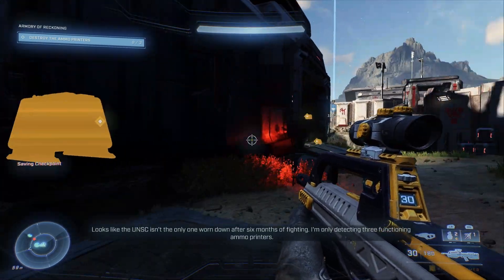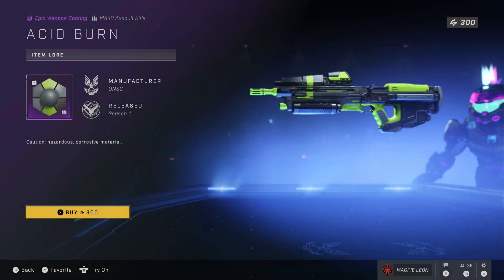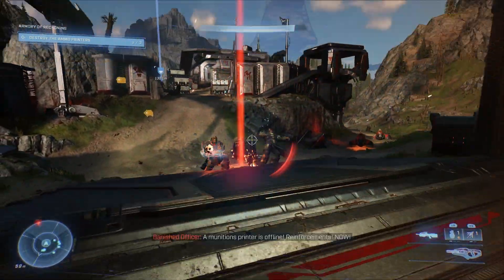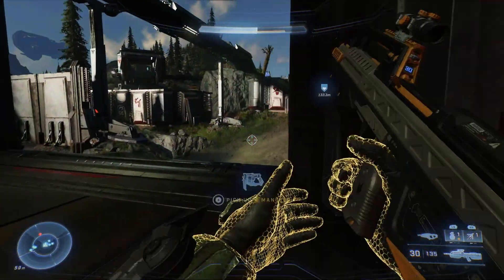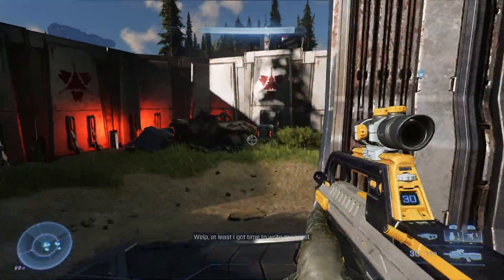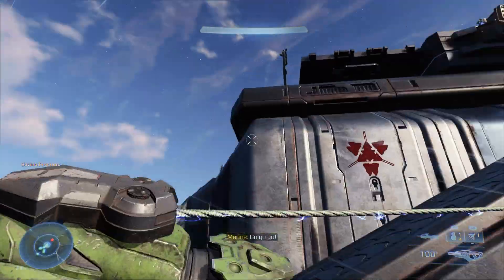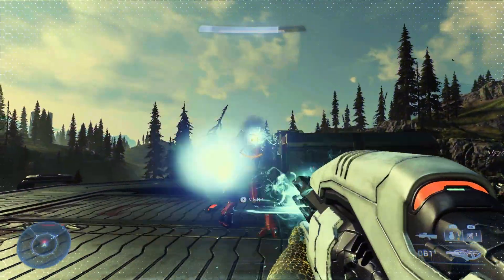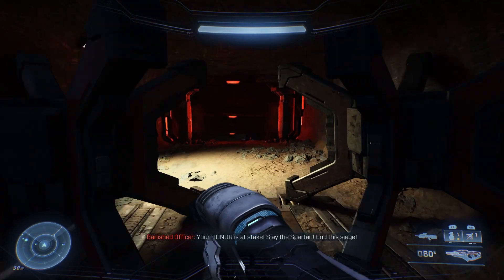Halo Infinite Store Items - January 26th (DON'T BUY THIS)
Hey folks!

Just another quick video regarding the Halo Infinite shop items today.

I'd like to again clarify I have a lot of respect for 343, they're an extremely passionate and talented team. But there is plenty of issues with Infinite I hope are sorted soon.